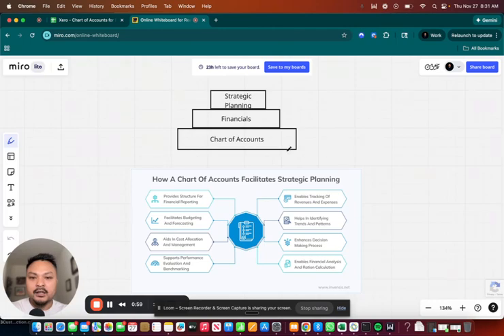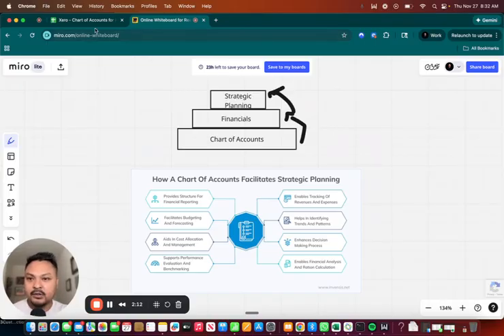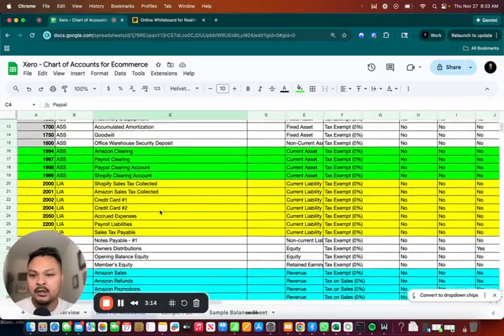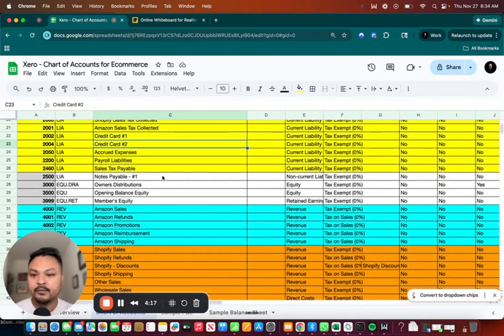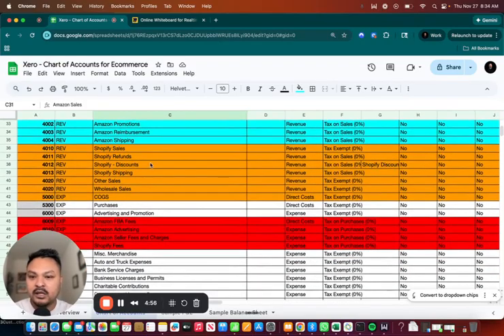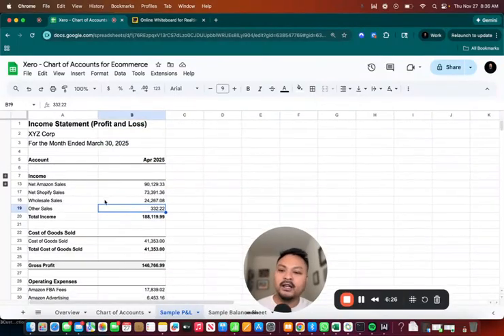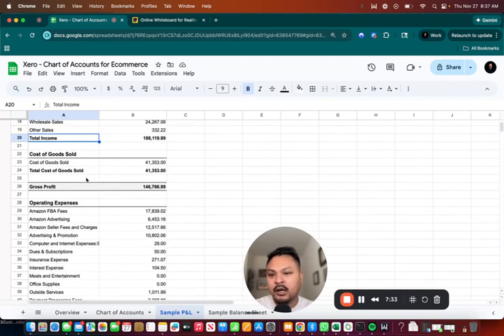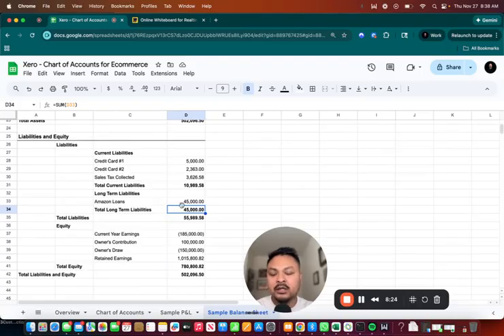Ecommerce Chart of Accounts Explained (Full Template + P&L Breakdown)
In this video I go over why your chart of accounts is important to structuring your financials (its more important than you think) and give you the exact template I use with my 7 figure+ clients. I also go over how that feeds into the P&L + Balance Sheet. All you need to do is import the COA into Xero and you're all set.

00:00 Why Your COA is important
02:16 COA Breakdown
04:21 Revenue and COGS Accounts
06:06 Operating Expenses Overview
08:31 Implementing Financial Foundations